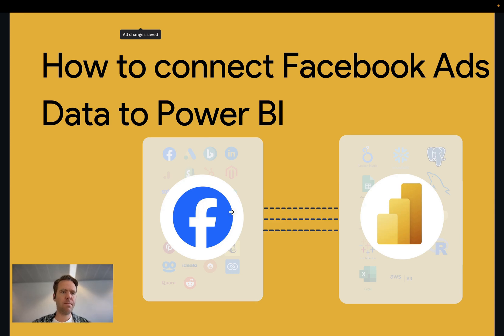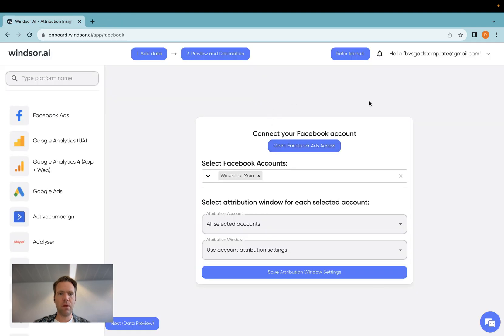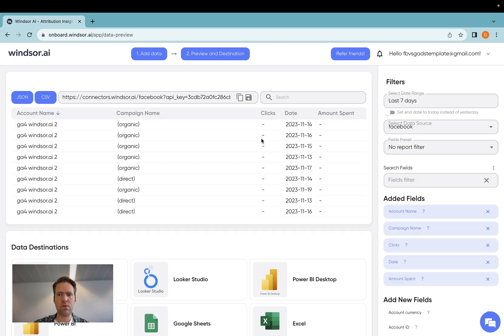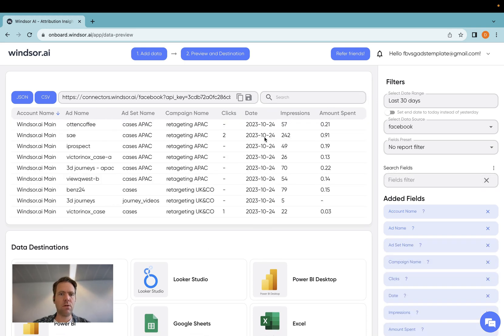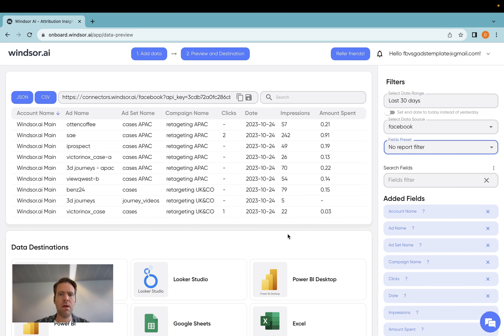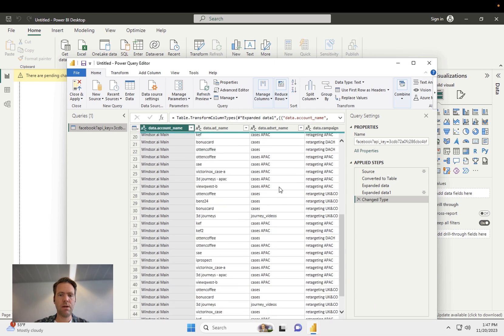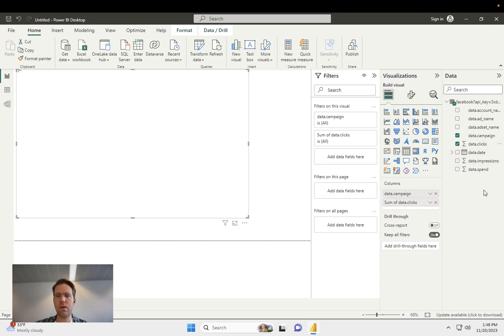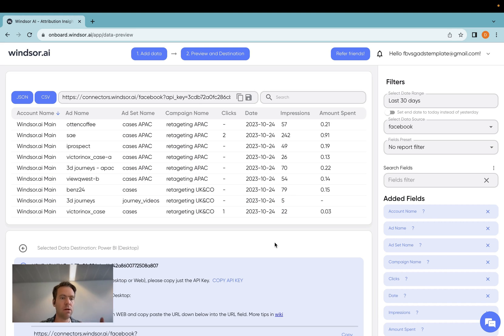Connect Facebook Ads (Meta) to Power BI in less than 4 minutes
Learn how to sync Facebook Ads to Power BI in under 4 minutes using Windsor.ai connector.
Import 560+ metrics and 150+ dimensions, automatically and with no code.

Integration steps:
0:00 Connect Facebook Ads to Windsor.ai
00:46 Prepare your dataset by selecting reporting fields
02:11 Load the data in Power BI with Windsor
03:21 Pro tips

FAQs:
How do I connect Facebook Ads to Power BI?
Answer: Connect Facebook Ads to Windsor, select the desired fields, then load the data into Power BI via URL.

What Meta fields are supported by Windsor.ai?
Answer: You can export data related to your account, campaigns, spending, audience, etc.

Can I start instantly with a Facebook Ads Power BI template?
Answer: Yes, you can use our free, ready-made templates and customize them for your KPIs and branding.